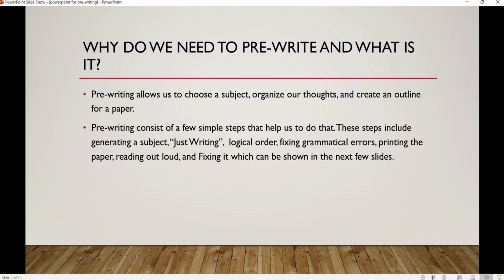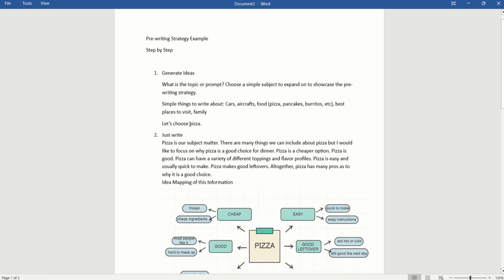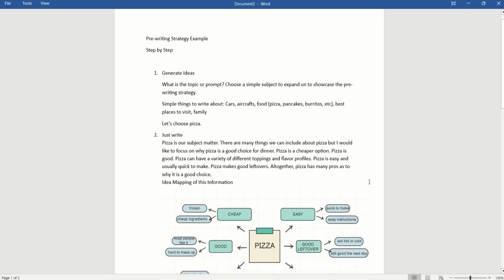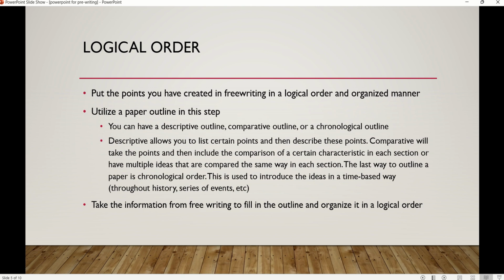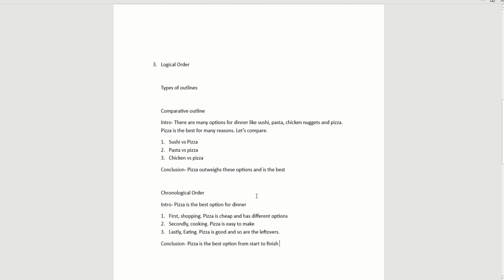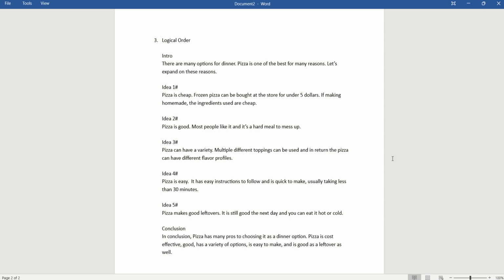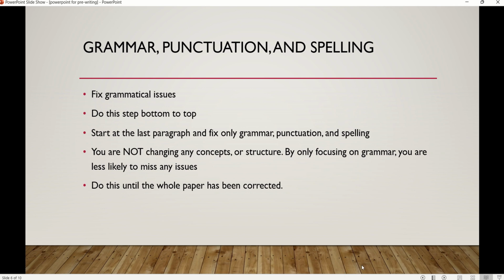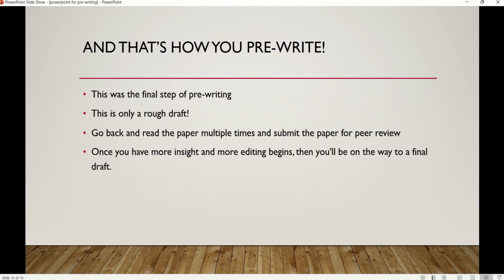Nicklaus McGraw- Pre Writing technique Video